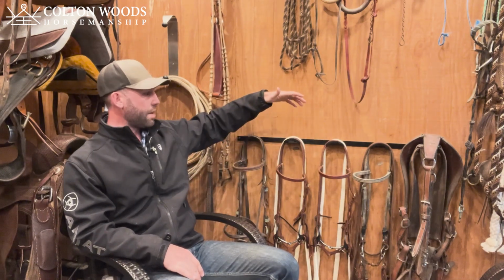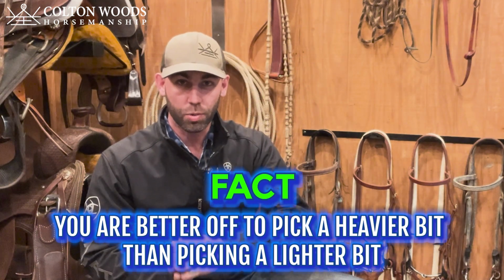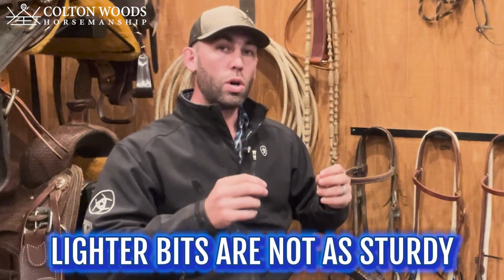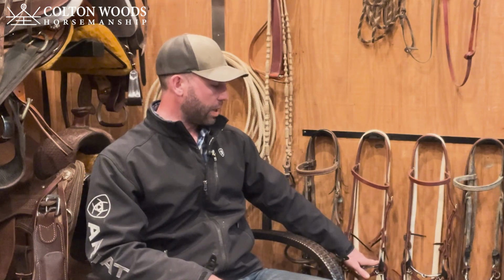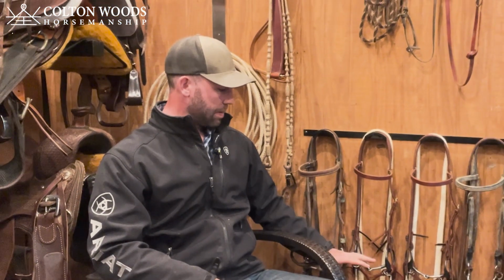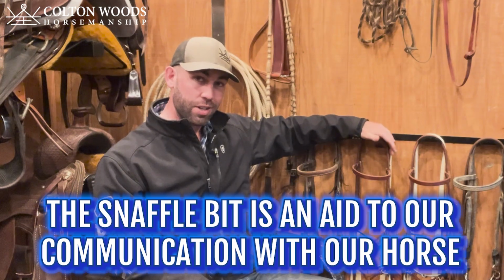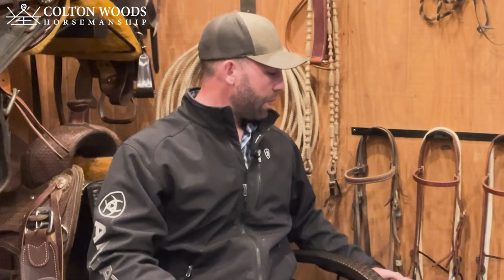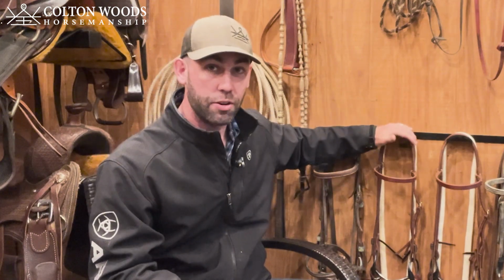Lighter Bits Are NOT Better (Here’s What Matters)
Join me in our PRIVATE Cavvy Community that really gets it!

Did you know that your snaffle bit setup can make or break your horse’s performance and comfort? In this video, we break down how bit weight, materials, and tack configuration influence your horse’s responsiveness, relaxation, and overall rideability. Whether you're a casual rider or competing in equestrian disciplines, understanding bit mechanics is key to improving communication and performance.

Searching for that community that gets it?? And want access to in-depth practical horsemanship that gets you and your horse real results??
Come join us in the CAVVY Community and take it for a Test Ride Completely FREE!

Let's ride!

🔹 What You’ll Learn:
✅ How snaffle bit setups affect your horse’s comfort & responsiveness
✅ The truth about bit weight, materials, and fit
✅ Common mistakes that could be holding your horse back
✅ Pro tips for choosing the right snaffle bit

💡 Want to take your horsemanship to the next level? Join the Cavvy Community for expert insights, in-depth resources, and tailored advice!

⏱️ Timestamps:
00:00 Intro – Why Snaffle Bits Matter
00:46 How Bit Setup Affects Performance
03:10 Common Myths About Snaffle Bits
05:28 Picking the Right Bit for Your Horse
06:47 The Role of Bit Weight & Material
09:30 How to Set Up Your Bit Correctly
17:43 Join the Cavi Community for Expert Advice
20:21 Final Thoughts & Next Steps

Horse Business Owners- Interested in how I can help you in your business?

And if you're wondering what we use to make our email, social media and entire marketing efforts SO MUCH EASIER... The answer is Horse Business Manager! The platform is designed specifically for horse businesses making everything from marketing to billing, client communications to diversifying your income like an online store, memberships, courses, websites, and more fast and easy! The HBM support team are horse people themselves who actually understand the business and you dont have to be a tech genius because there are already proven systems built in ready for you to use. When you start you get a 30-Day 100% Money back guarantee and the HBM team goes ALL IN to help you get results out of the gate and be there to support you anytime you got questions!
It's what we wished we had in our business many years ago!

Dont forget to grab our free Social Media Guide for Horse Business Owners

Get on the Waitlist or Reserve your seat for our next Million Dollar Horse Trainer LIVE Event

Running an Established Equine Business doing at least $65k+ and ready for mentorship to help you breaking through to that next level with proven processes and systems?

Are you a Horse Trainer Getting Started? Need more clients? Better management of your finances and time? Get full exclusive access to the Exact Business Plan that took our Training Business from $0-$100k

Still need to develop your skills and learn how to develop your business? Our #1 Recommendation- The Professional Horseman's School!